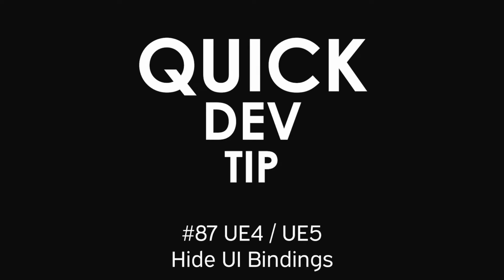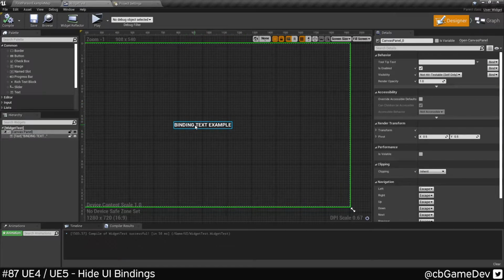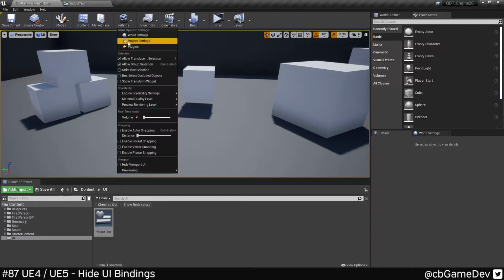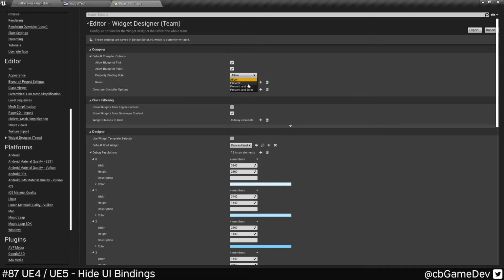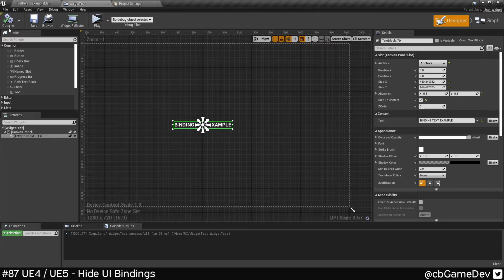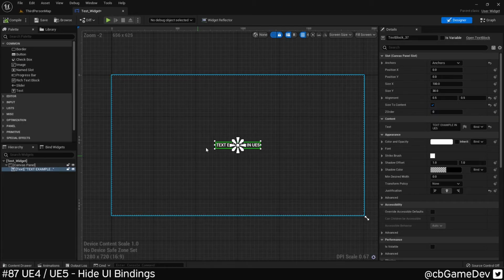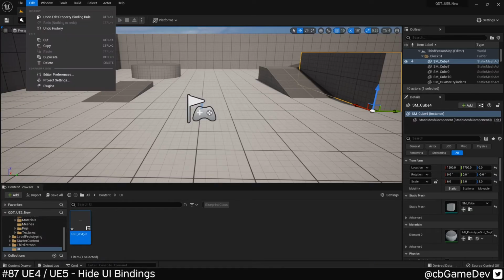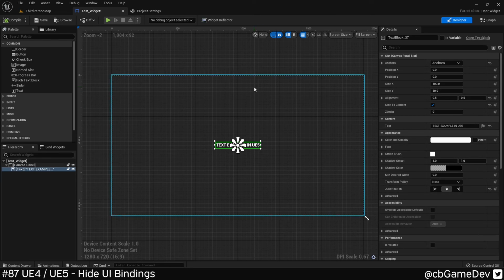Quick Dev Tip #87 UE4 / UE5 - Hide UI Bindings